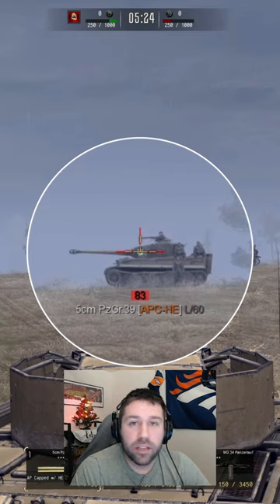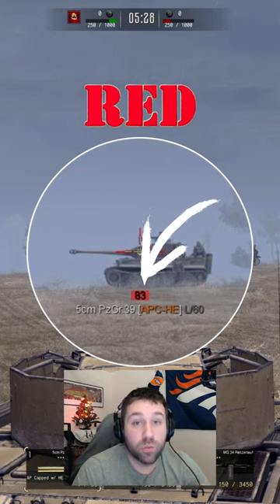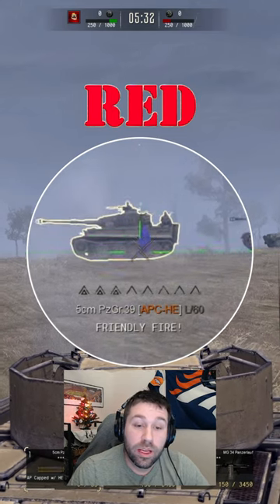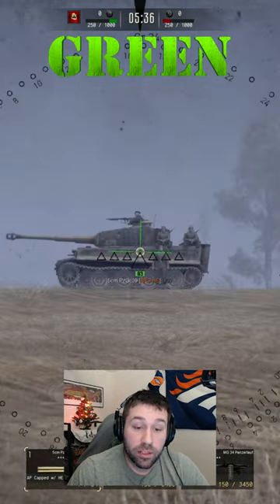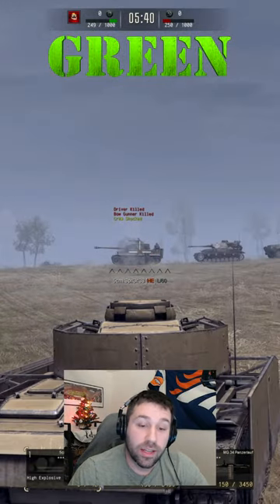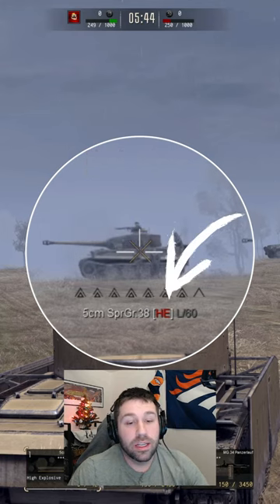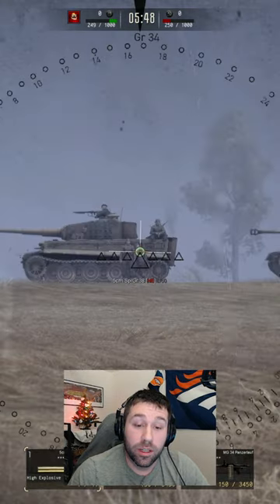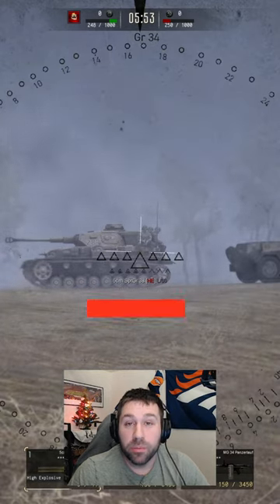CTA Gates of Hell: How to | Ammo Penetration Guide